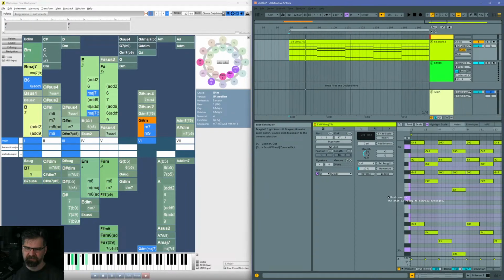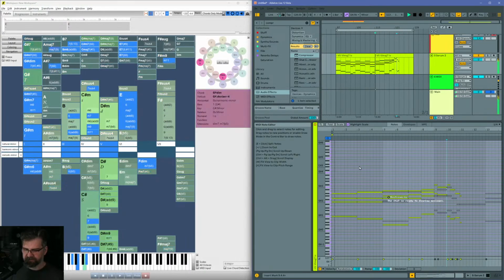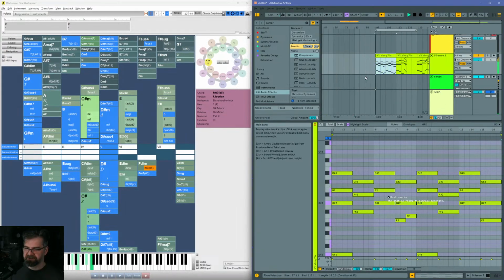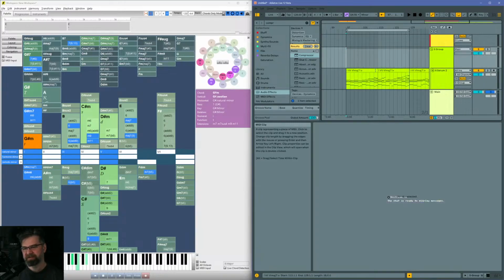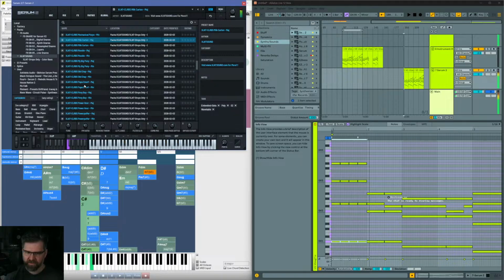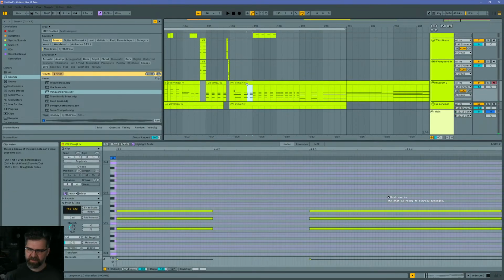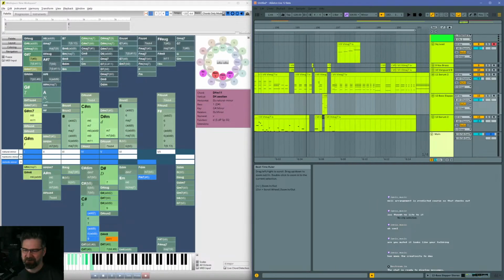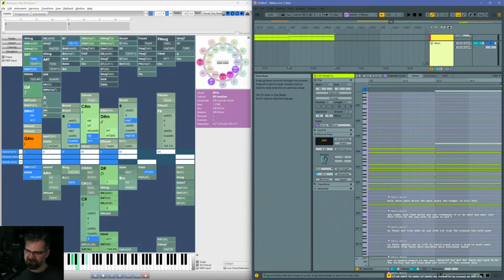Good Morning!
Ableton Music Production in the morning.